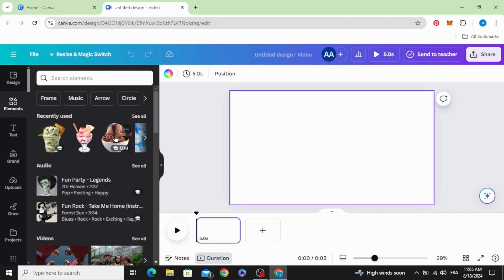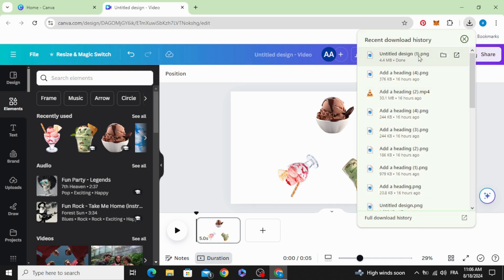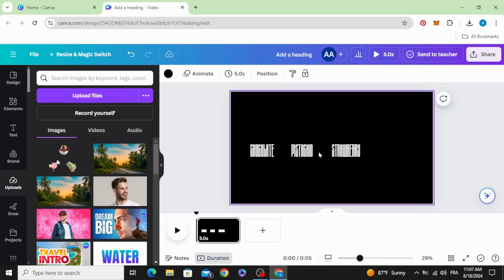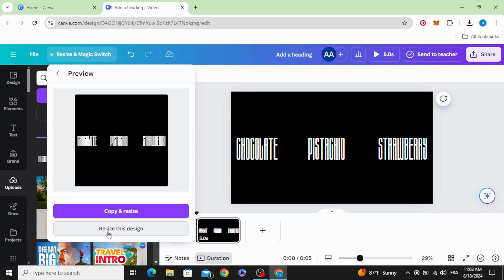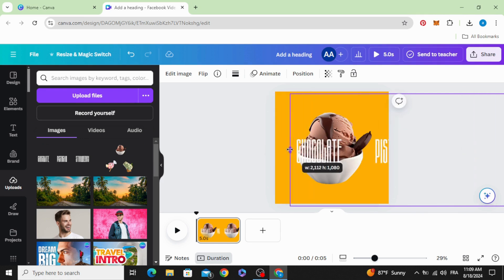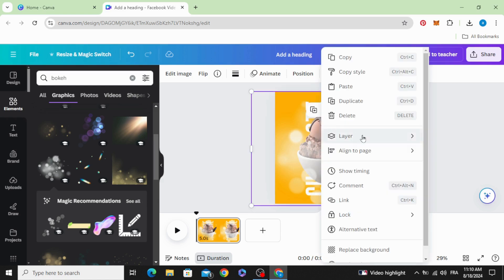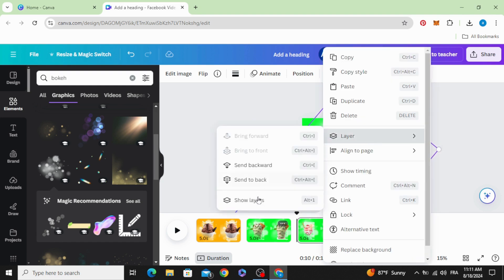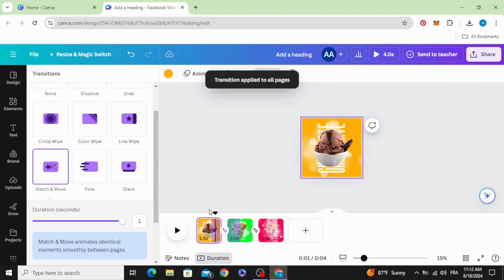How to Create Eye-Catching Facebook Animated Video Ads in Canva (Easy Tutorial)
Want to make your Facebook ads stand out? Create amazing animated video ads with Canva! This video will show you how to use Canva's easy-to-use tools to design professional-looking video ads.